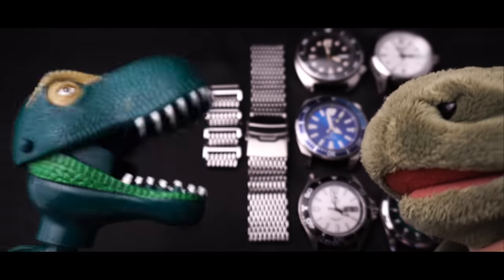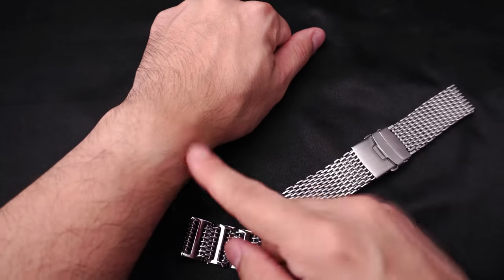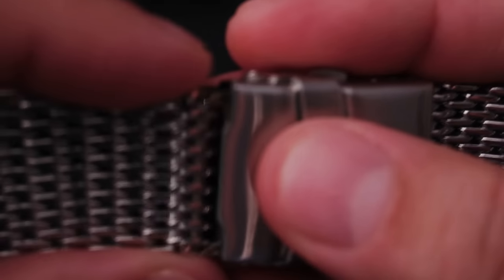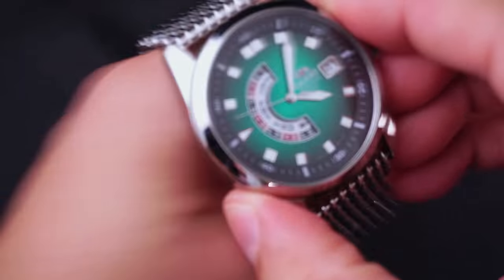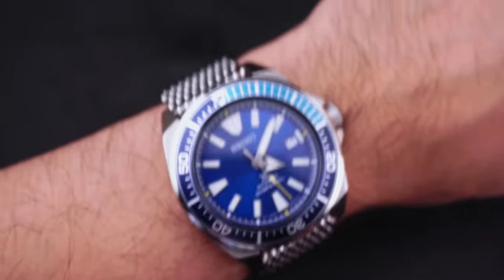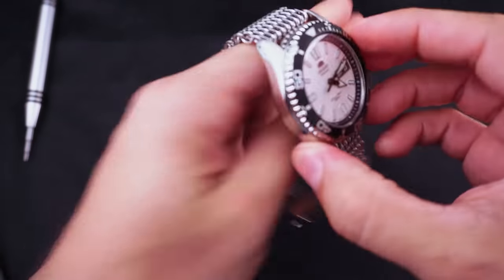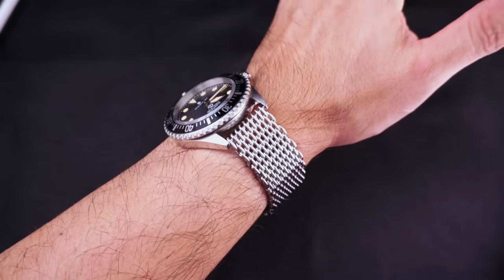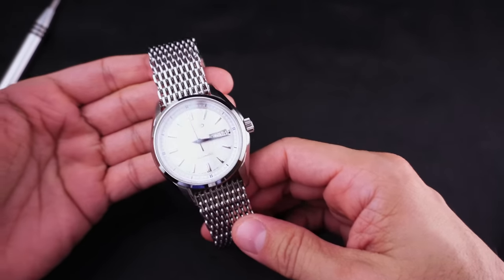Timestrap Shark Mesh Bracelet - Review On Six Watches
Hey gang! Let's check out this sweet mesh bracelet

The bracelet on various watches:
03:50 Seiko Turtle SRP775 - (affiliate links)
04:39 Orient AM/PM "roulette" CFN01002EH (next to impossible to find)
05:55 Seiko SRPB09 Blue Lagoon Samurai: Check ebay. Cheaper alternatives here: (af link)
07:29 Orient Mako USA II
09:01 Steinhart Ocean Vintage Military MK1 - Check ebay or get the newer version here
10:25 Seiko SARY055 - (af link)

Would you like to be super generous and AWESOME and directly help this channel grow and get better? Buy a coffee or something :) It would be greatly appreciated!

Here are some of the tools, gear and watches that I love!

Shirts (I'll keep making new designs when I have...time? ;p

The minitwatch youtube channel is a participant in the Amazon Services LLC Associates Program, an affiliate advertising program designed to provide a means for sites to earn advertising fees by advertising and linking to amazon.com. (full transparency, yo)

Follow minitwatch on twitter via @minitwatch

The licensed use of the audio tracks: "80's Neon Drive" and "Guitar Ambiance" also called "Yourself and Everyone else" was purchased by me via Audio Jungle (envato). I have full rights to utilize this track for monetized videos on this project (channel).

What a rollercoaster this life is right now.